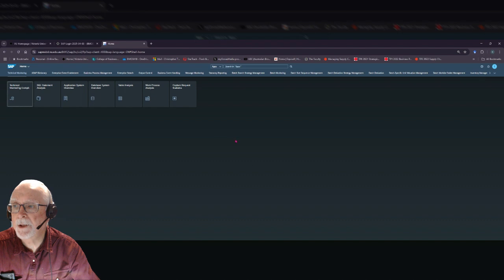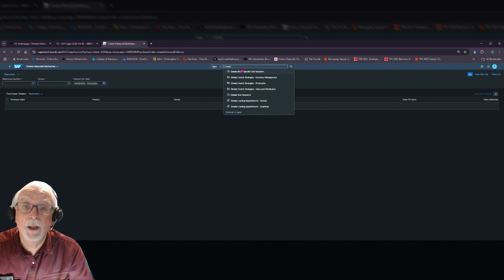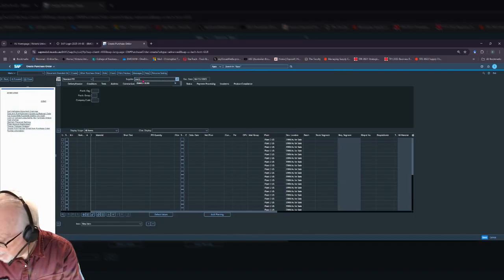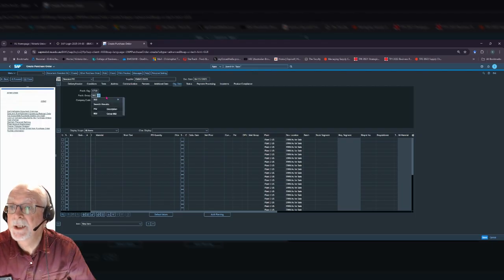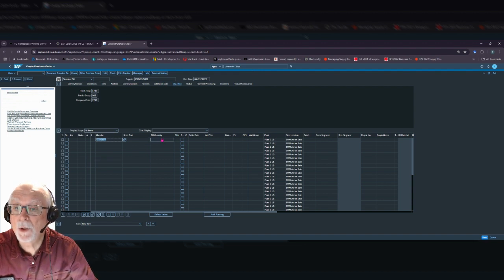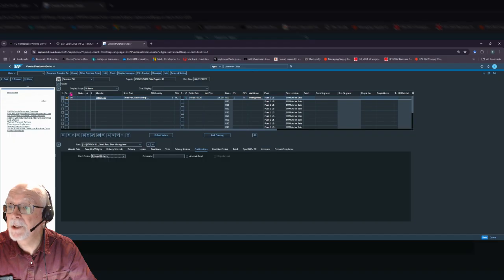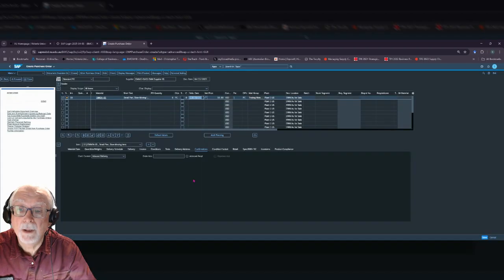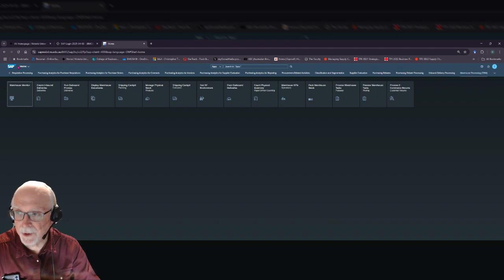A2 SAP Create a Purchase Order 2025 04 15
Step by step creation of a Purchase Order in SAP via Fiori Launch Pad interface.